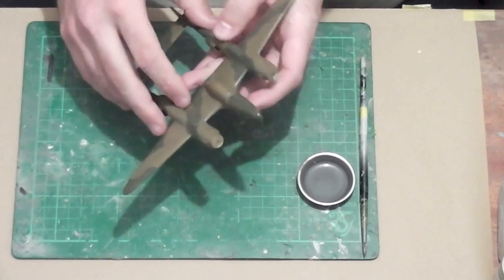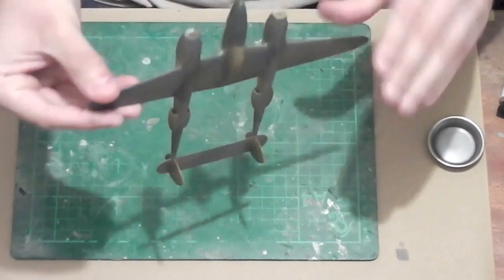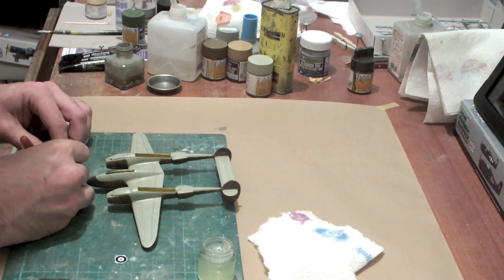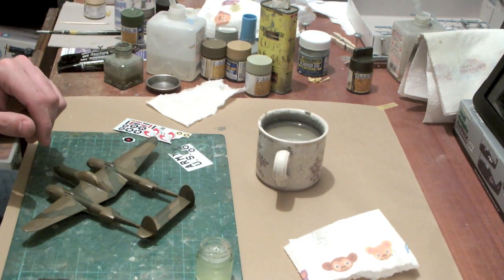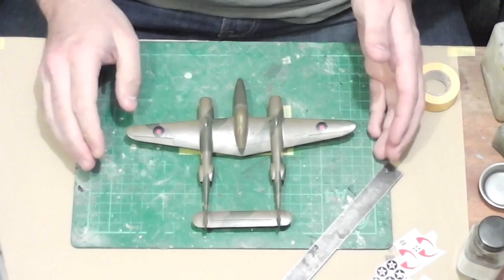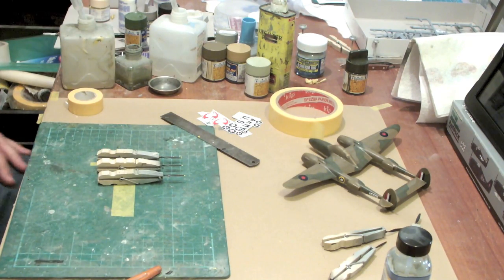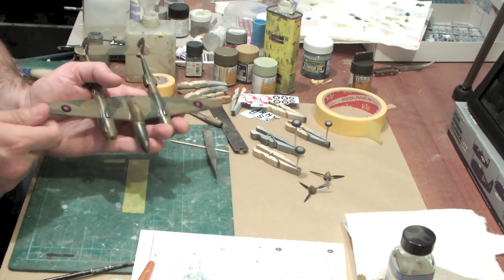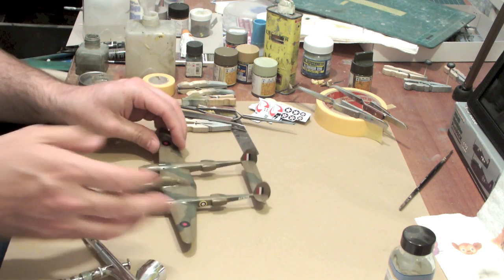lightning 1 part 8